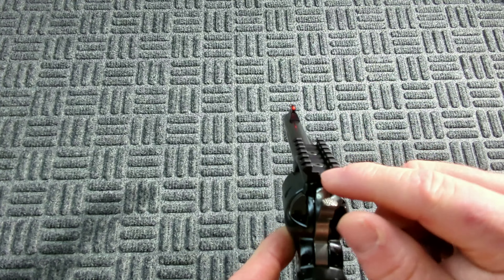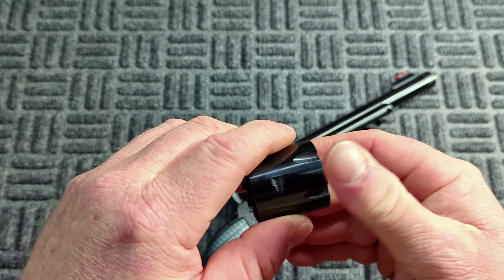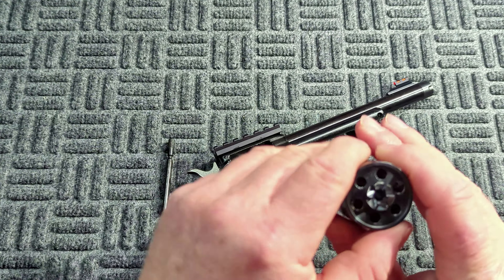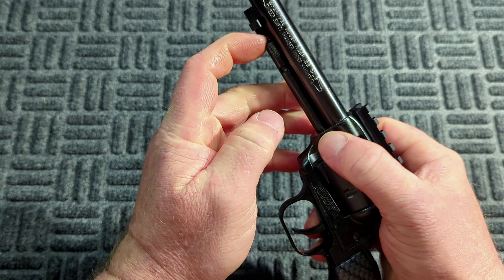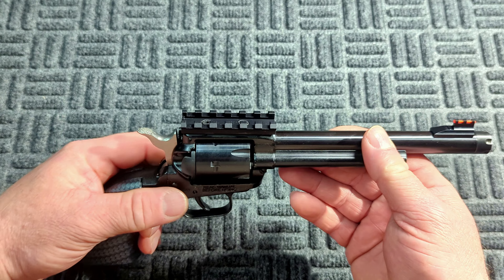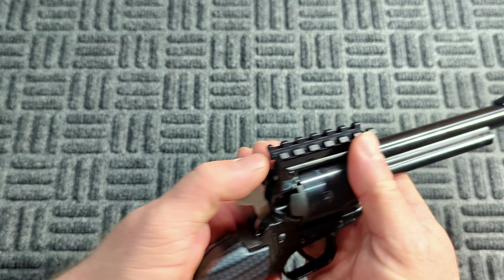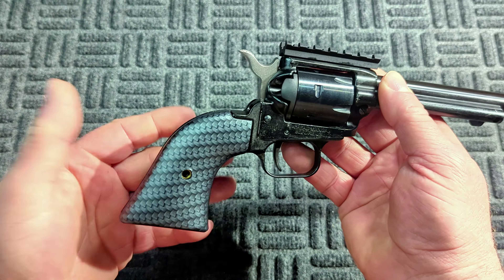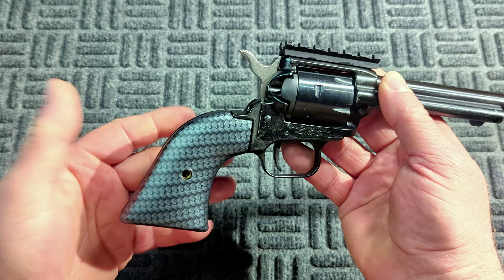Heritage Tactical Cowboy Unboxing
Chris finally picks up his Heritage Firearms Rough Rider Tactical Cowboy & does the unboxing.